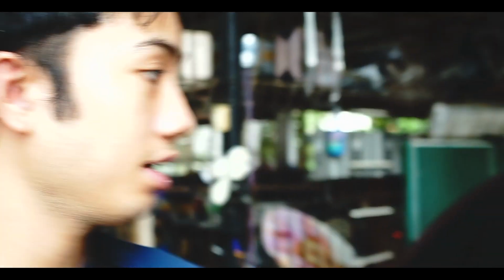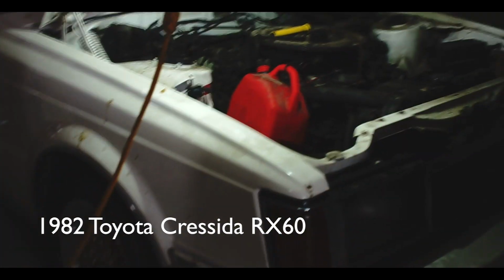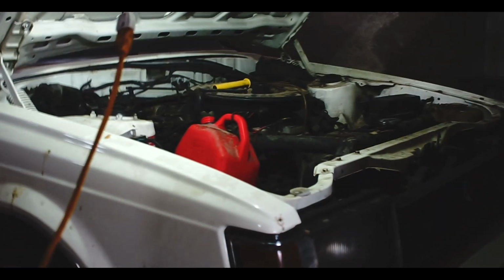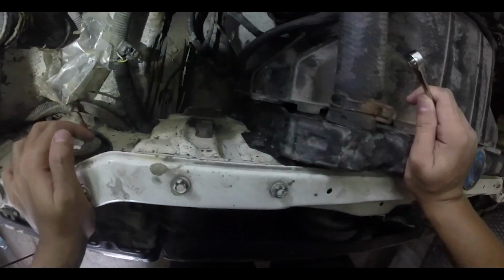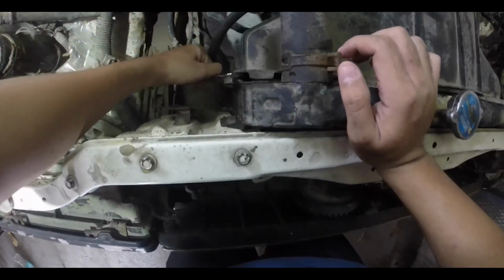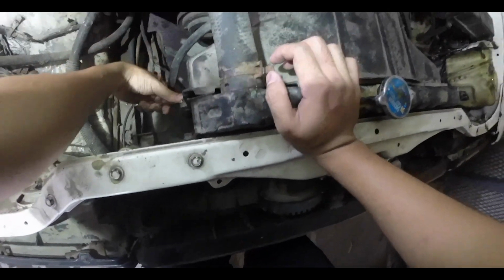Toyota Cressida Build Ep 1: Radiator fix / Dumaguete City, Philippines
This has been a long time project of mine ever since we got this car 5 or 6 years ago along the roadside. We had it repainted and somewhat restored and got it to running condition but then my mom got sick and I left for manila so it got kind of abandoned. Today is the start of getting it back to running condition. Hope you guys enjoy!